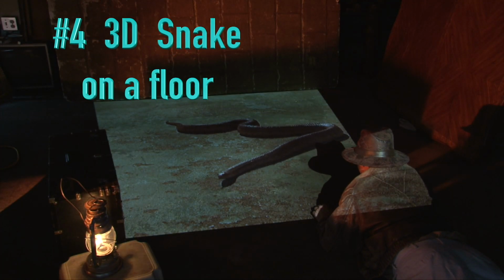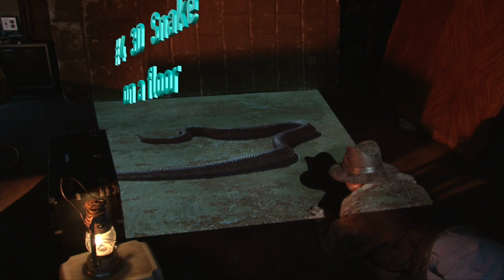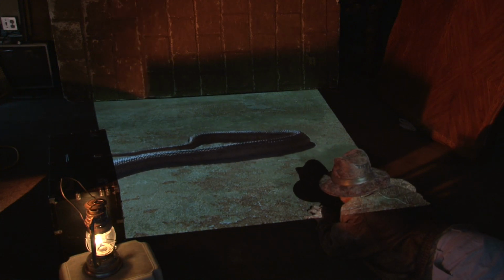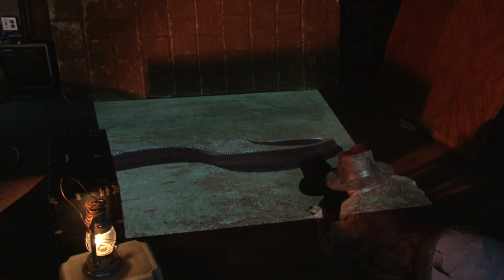ProjectionsInUse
Samples showing video projections in use by Outrageous Media